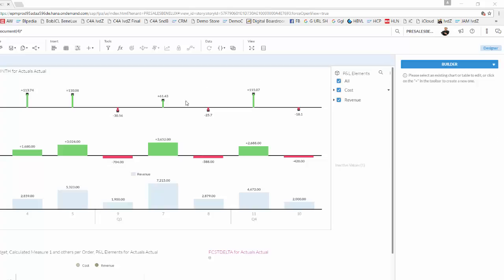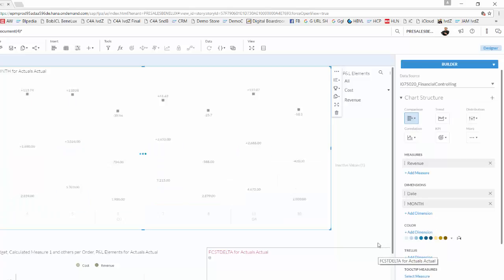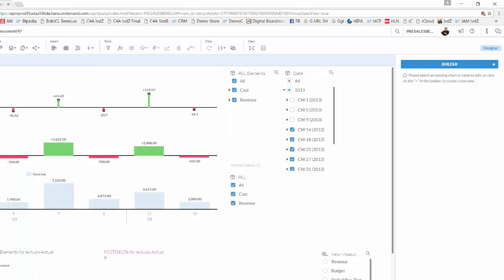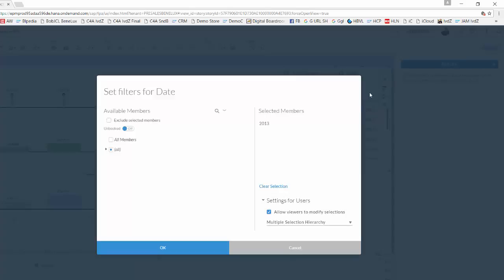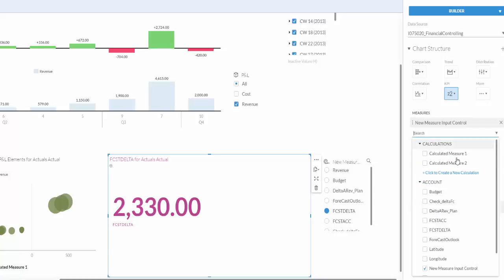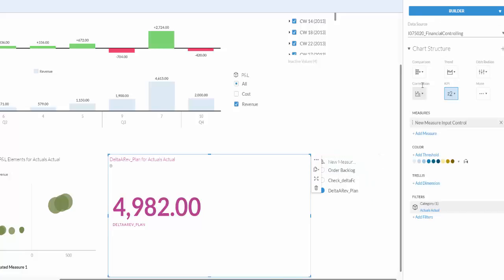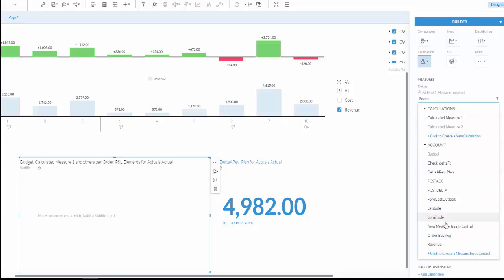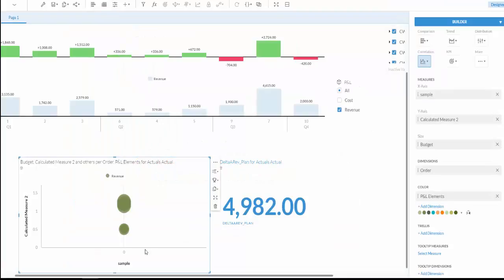Tutorial SAP BusinessObjects Cloud - working with Input Controls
tutorial and best practice working with inoput controls in SAP BusinessObjects Cloud. Use dimension input controls or use measure input controls. The latter are very usefull allowing your end user to change metrics in one KPI tile